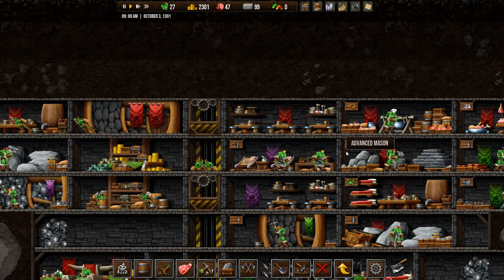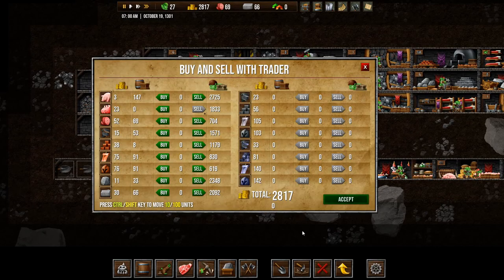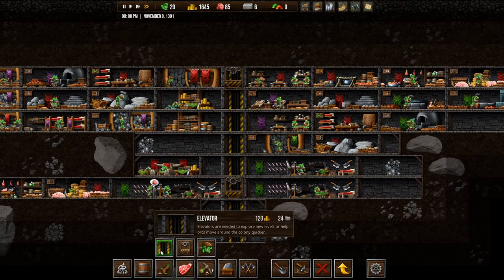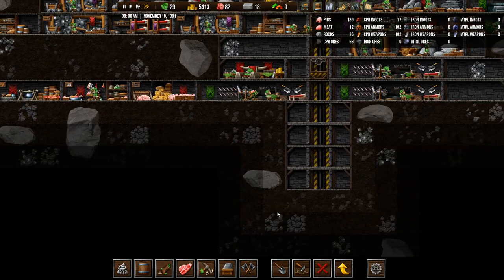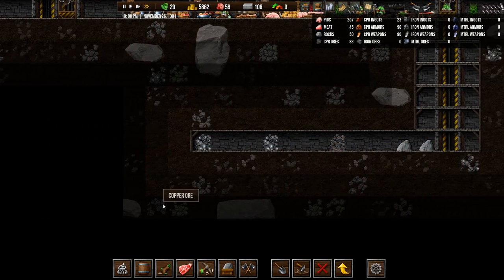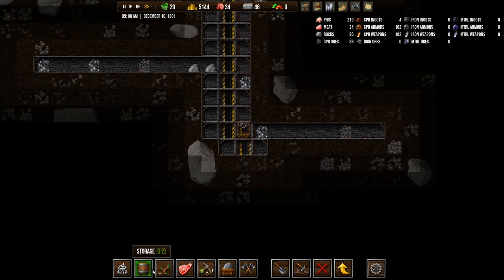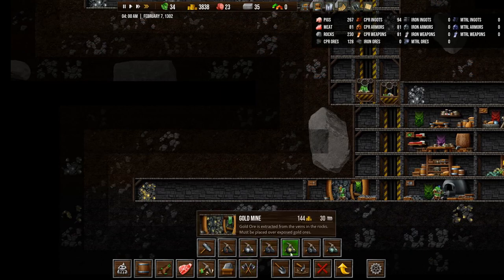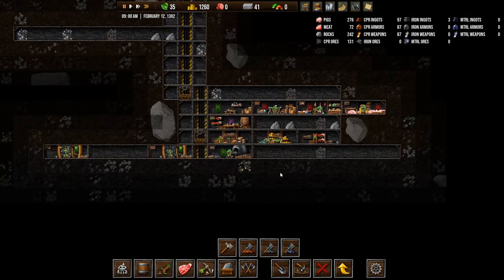Lets Try Orc Colony Ep4 - IRON AND GOLD MINES - Gameplay, Lets Play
Welcome back to Orc Colony!

We obviously need some better materials if we want to go raiding, so we go deep to find them...

About Orc Colony

Orc Colony is a builder where you are the orc prince, and you have been given a brand new colony to manage by you dad, The King.

In order for your colony to be successful you need to manage Crowns(money), Food, and materials both for building and crafting weapons for when you go raiding human, or even other orc, settlements.

As time passes we get requests for help from both good old dad and from other orc settlement that need our help because of starvation or maybe other disasters.

I really like the art style in the game and the gameplay is really fun, I definitely recommend giving it a shot.

Release Date: 15 June 2019 (Early Access on Steam)